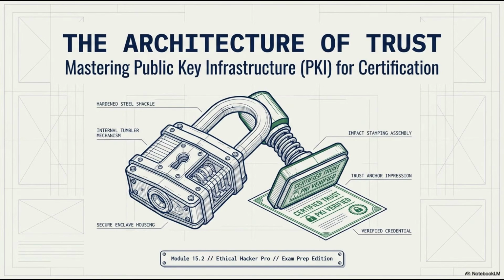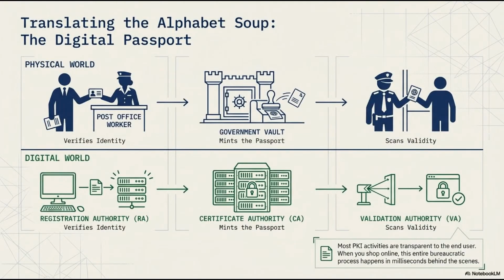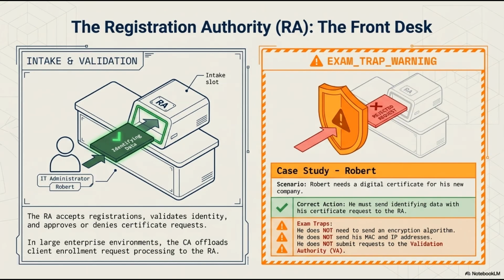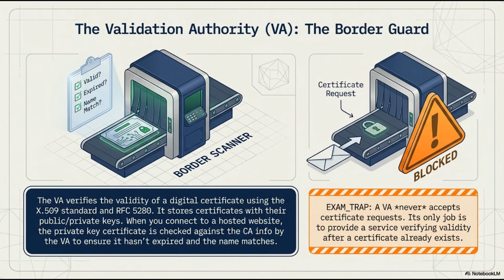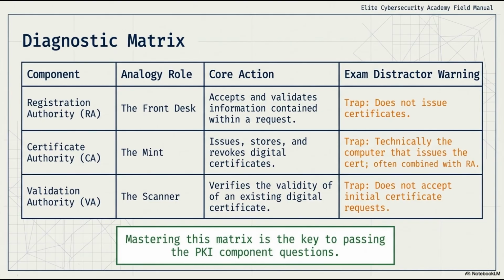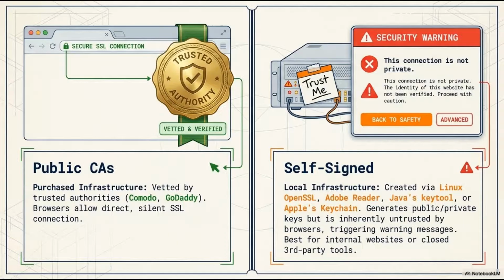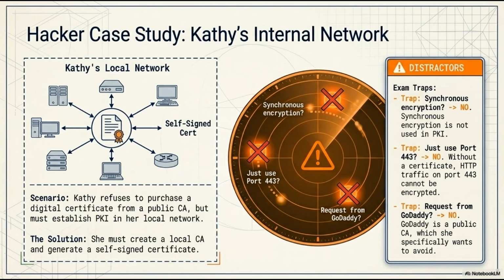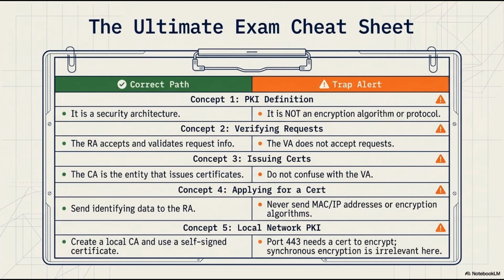15.2 Public Key Infrastructure